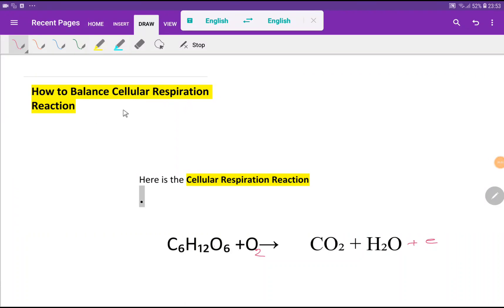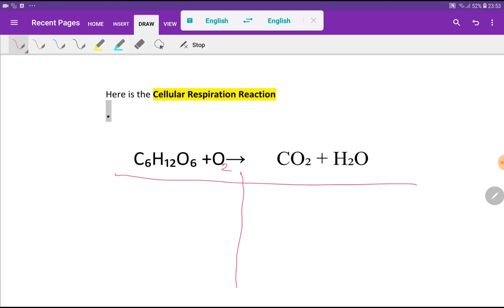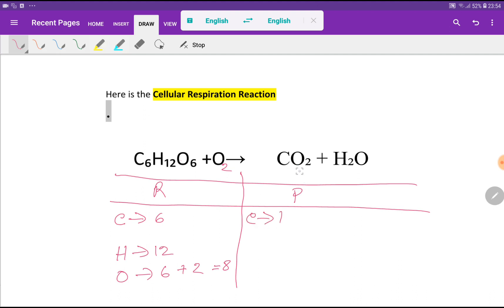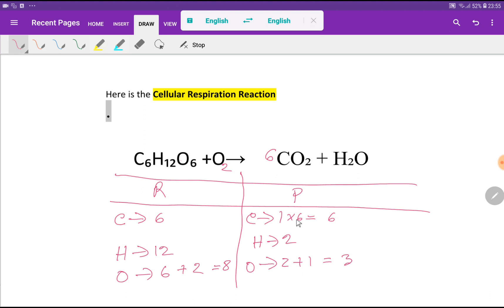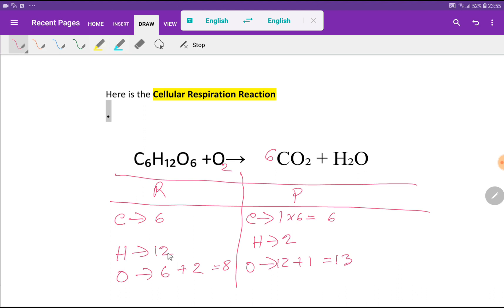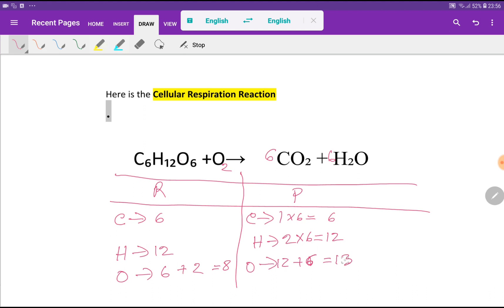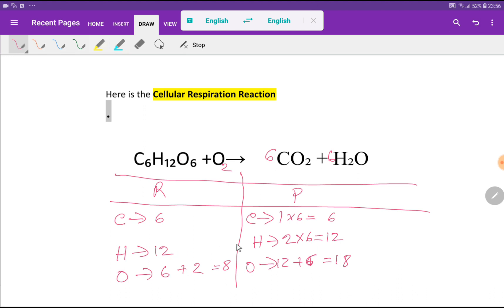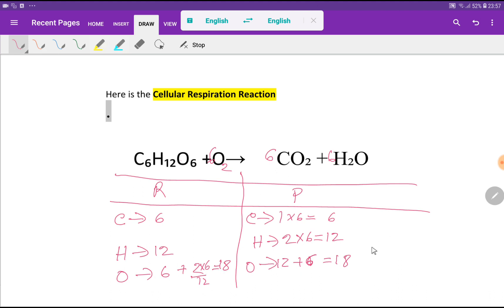Cellular Respiration Balanced Equation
Balanced Equation of Respiration||Balanced Equation for Respiration||Cellular Respiration Balanced Equation||Balanced Equation for Eellular Respiration||Balanced Chemical Equation Cellular Respiration